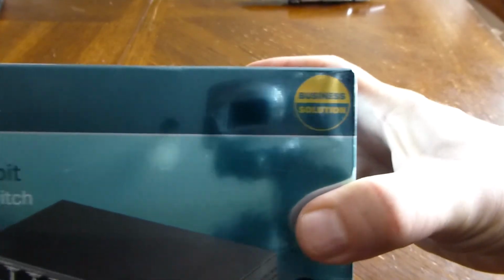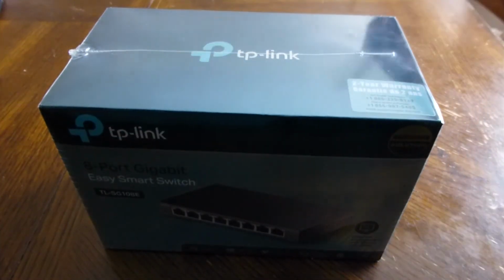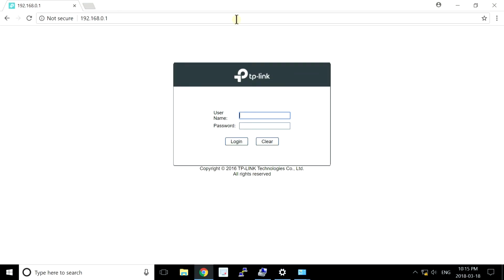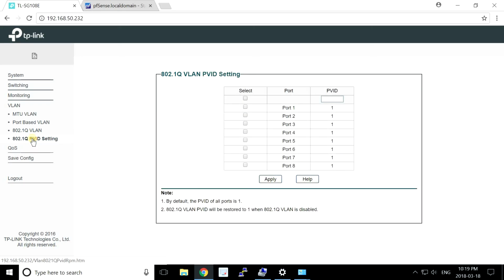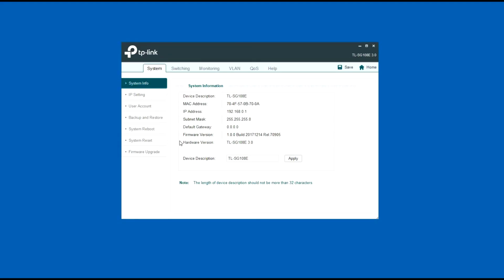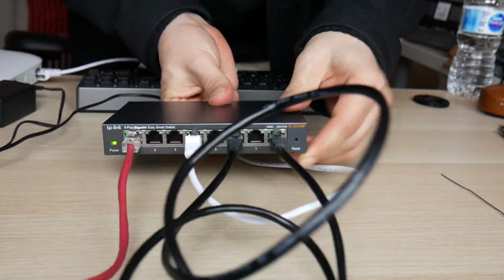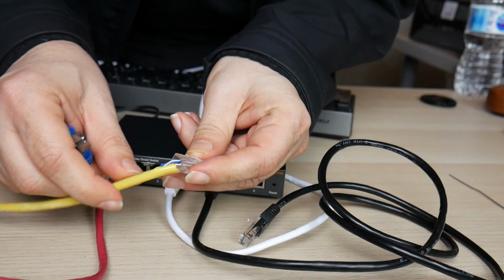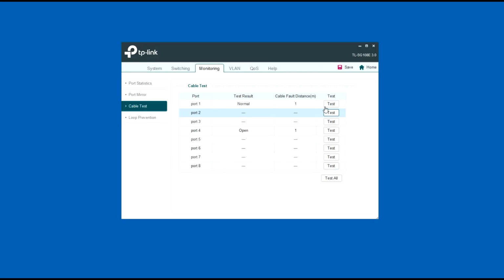✅ tp-link - TL-SG108E - Just cheap managed switches for me from now on!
It took 2.5 years to complete this video but it's done. Unboxing and some testing. this one is a talkie.

I will use this switch in future pfsense vlan tutorials